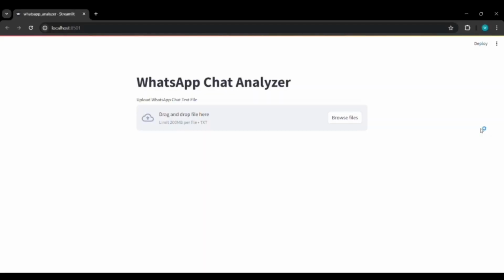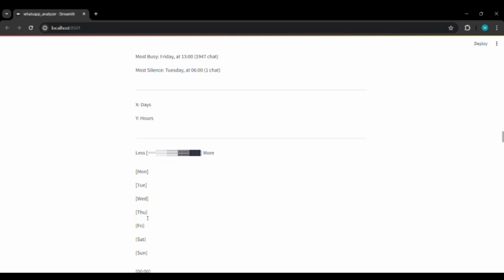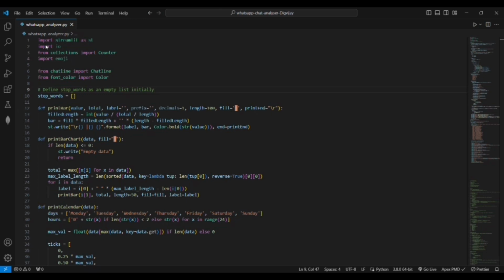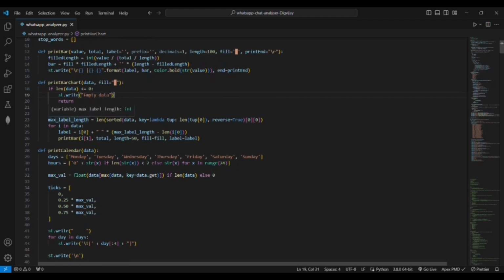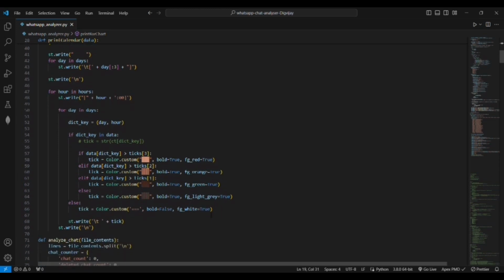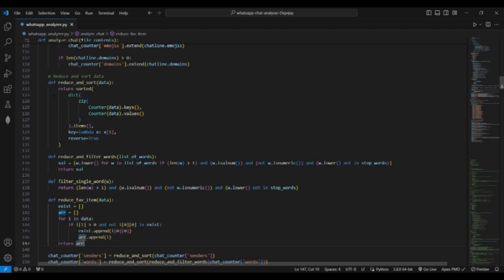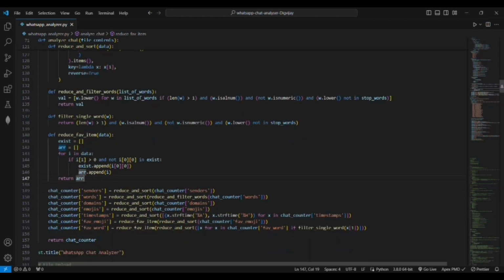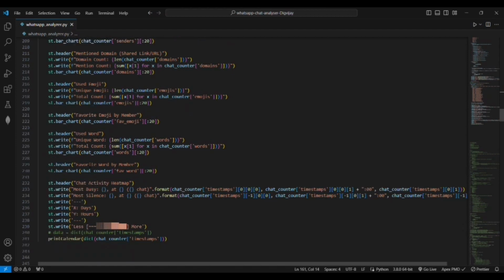WhatsApp Chat Analyzer using Streamlit |DSBDA project | by Neha Warghane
Neha Warghane, a third-year student, walks you through a fascinating mini-project on WhatsApp chat analysis using Streamlit. Dive into the world of Data Science and Big Data Analytics (DSBDA) This project demonstrates how to leverage Python, Streamlit, and other essential tools to analyze WhatsApp chat data effectively
Explore the world of data analytics with this mini-project on WhatsApp chat analysis using Streamlit. The project delve into Python and Streamlit to create an interactive tool that effortlessly analyzes WhatsApp conversations. From understanding message sentiment to visualizing chat trends, this project offers valuable insights into messaging habits

Dataset used: Any WhatsApp text file

Timestamp:
00:00 Introduction
00:34 Interface of the project
02:12 Dataset
02:42 code explaination